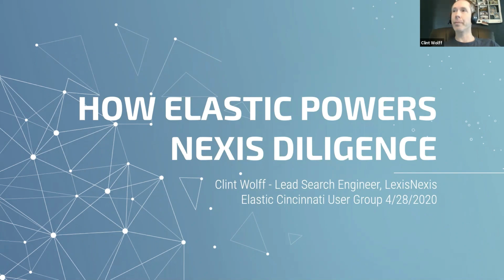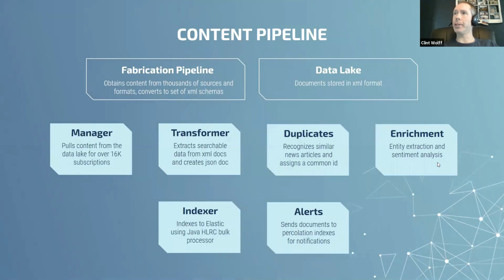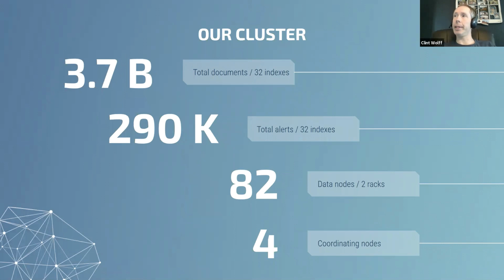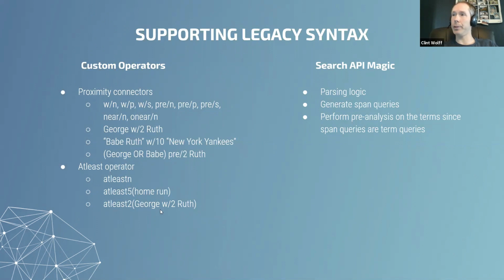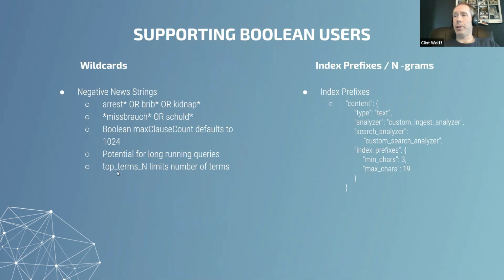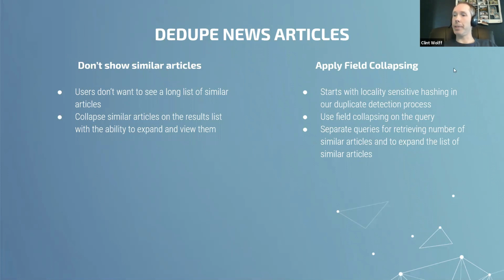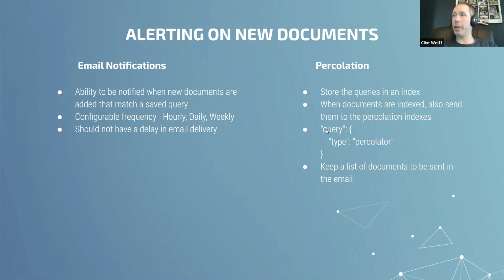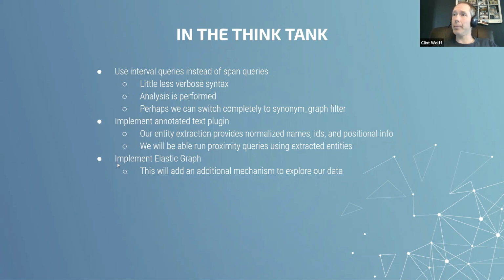How Elastic Powers Nexis Diligence's Text Search - May 12, 2020 Elastic Meetup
In this talk, Clint will show how LexisNexis is using Elasticsearch to power their Entity Due Diligence Monitoring (EDDM) products. He will talk about the architecture of their Elasticsearch cluster, content pipeline, and REST API. He will also describe some of the complexities of the EDDM full text search use case and how they solved these challenges using various features of Elasticsearch including synonyms, index prefixes, percolation, and more.

Clint Wolff has worked in the technology industry for 20 years and has a passion for search! He is an Elastic Certified Engineer who is leading the Nexis Solutions search team at LexisNexis. His team is responsible for the search features that power their Media Intelligence and Entity Due Diligence Monitoring products. Prior to LexisNexis, he worked as a Software Engineer at NCR and Teradata.